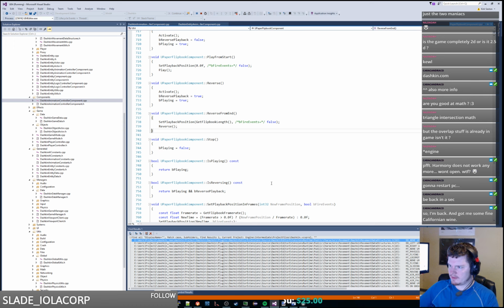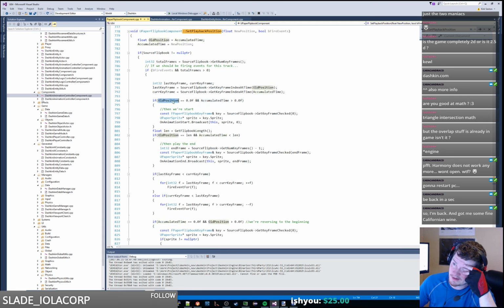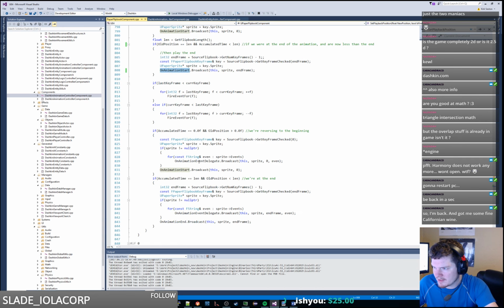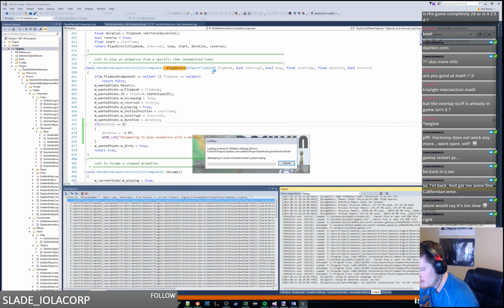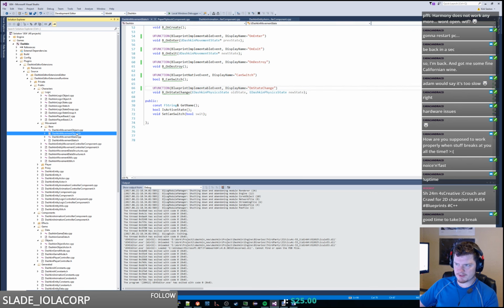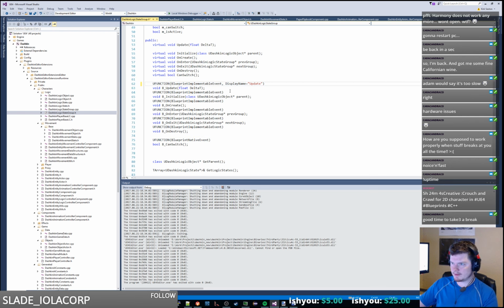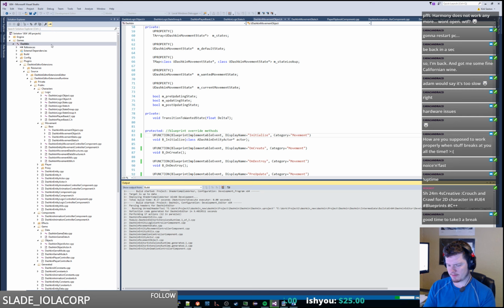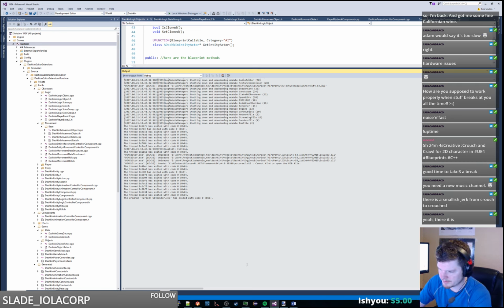ambientenergy101 devs Dashkin 308